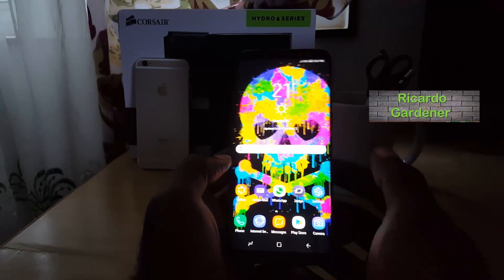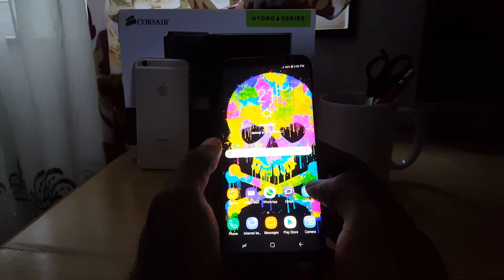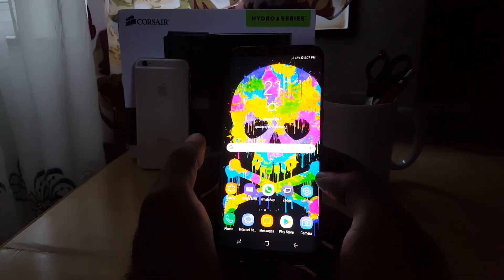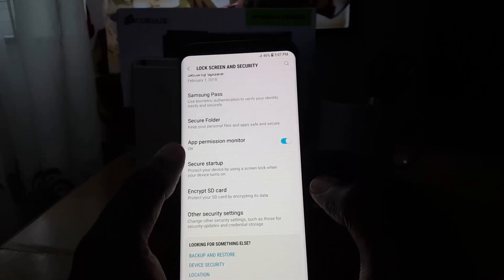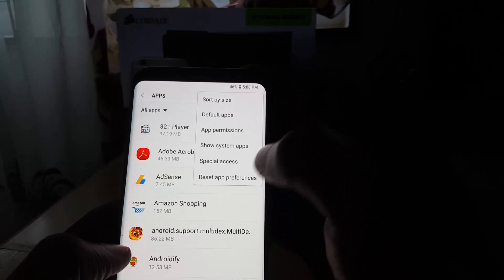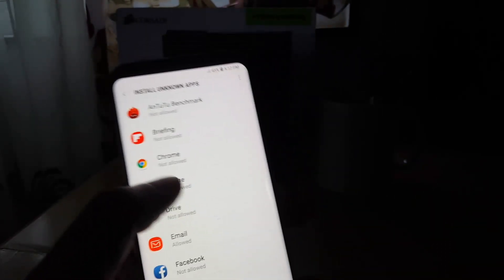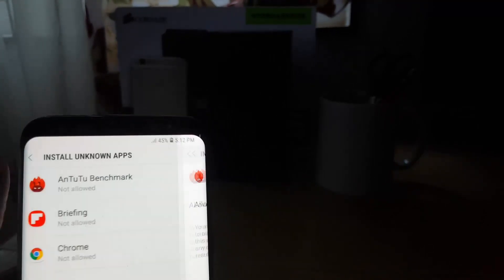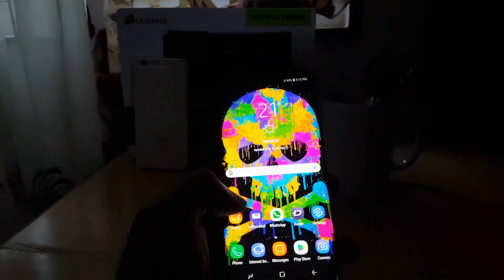Galaxy S9 Unknown Sources missing/new location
Is the Unknown Sources option Missing on your Galaxy S9 and S9 Plus. Find out the new location of the setting so you can install Apps from third party sources other than the Play Store or from .apk files.